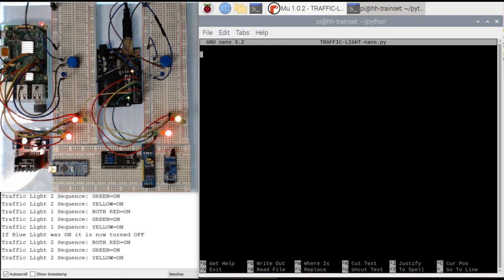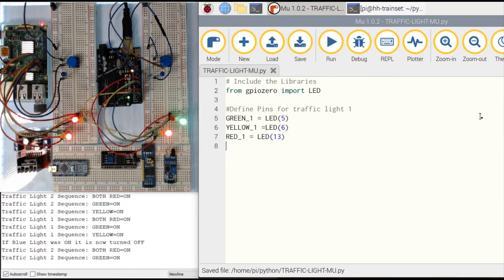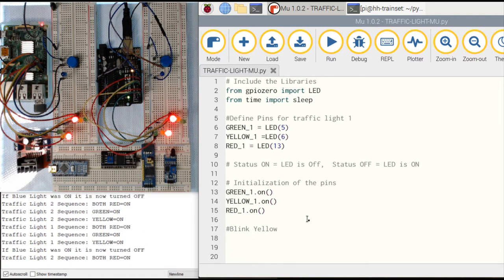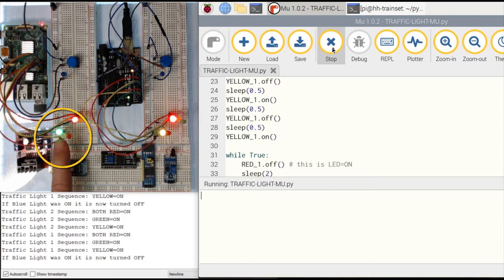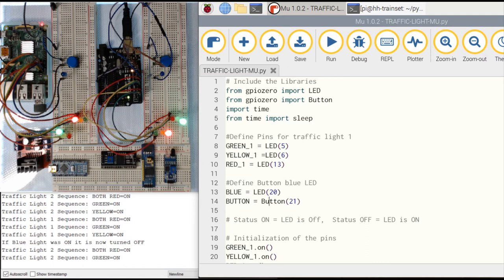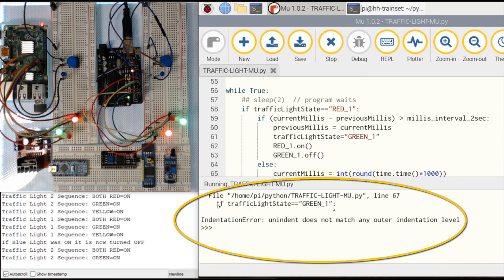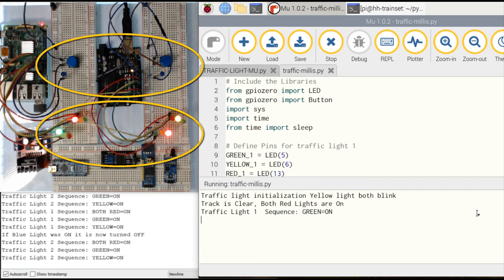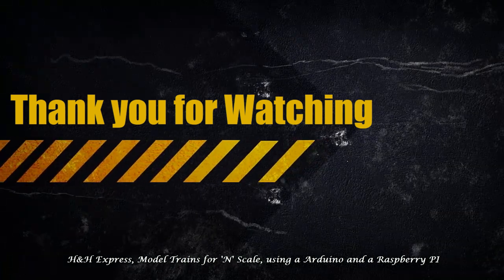H&H Express - Tech-Tips #03 Traffic Light Programming RaspBerry Pi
In this Video I will show the Programming of  Traffic Light and how to detect a Button Press while the traffic light is still running for the Raspberry Pi

Info:
This is a New Series In which I will Show the Programming of an Arduino Uno and a Raspberry Pi with Python.

I will be using the Raspberry-pi and the Arduino Uno to control my 'N' scale train set.

In this Series you will see the development of the Software to controlling the traffic lights, Switches Train Detection, Track/Speed of trains etc.

It is recommended to start this series right from the beginning if you want to follow along

History:
1996 in which we founded H&H Express a Family Model Train Hobby
H&H Express Stands for:  Hai & Helmie Express

We Joined a Model Train Club based on the 'N' Scale
We Build Several Modules of which you can see the Pictures here
During the years the track got bigger and bigger and finally hit the 35 Meters (115 feet) of track.

Due to Changes We stopped the Hobby and stored the Modules/trains

With all the new electronics, Computers etc. we decided to Build a new track starting in January 2020

Since we Still have the old Modules we can use a lot from them.
The New track layout has the following size: 250cm by 150cm ( 8.2 Feet by 5 Feet)

The new track will be controlled using a Rasberry Pi, Arduino or other computers

Enjoy the rest of the Video of some Pictures of the Old track.

This Content is Not Specific directed to Kids

H&HExpress
H-HExpress
HH240165